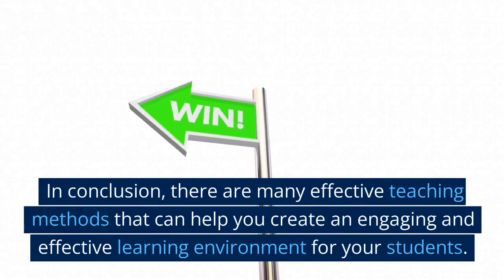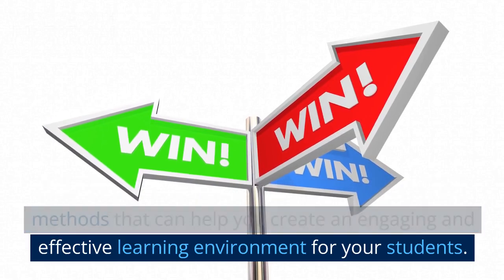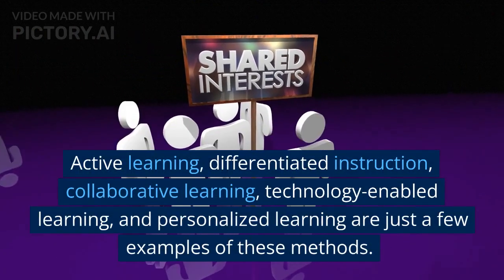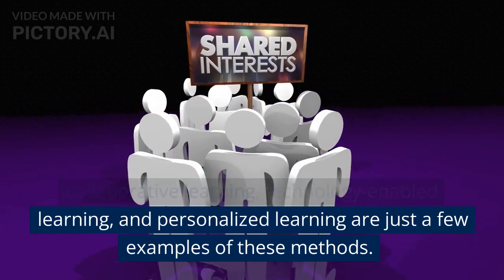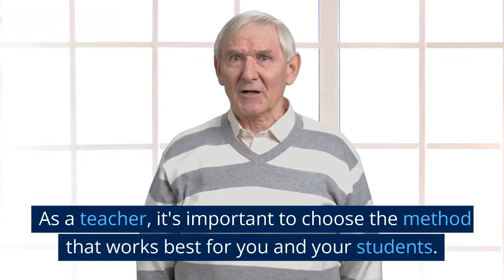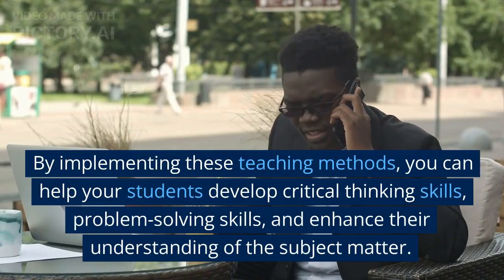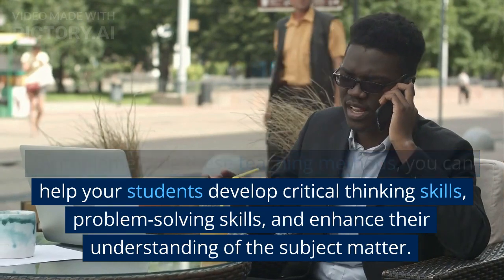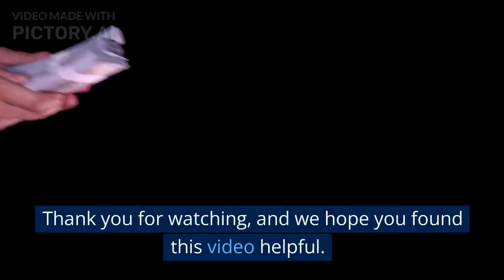EFFECTIVE TEACHING METHODS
In this video, we explore effective teaching methods that can help improve your students' learning outcomes. We discuss active learning, differentiated instruction, collaborative learning, technology-enabled learning, and personalized learning, providing examples and tips for incorporating these methods into your teaching practice. Whether you're a new or experienced teacher, this video offers valuable insights and strategies for creating an engaging and effective learning environment for your students.